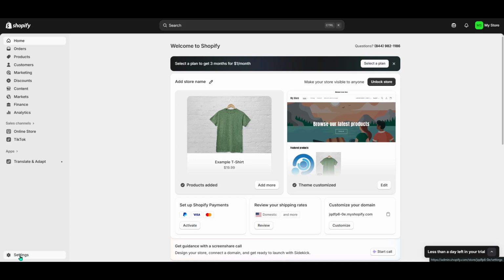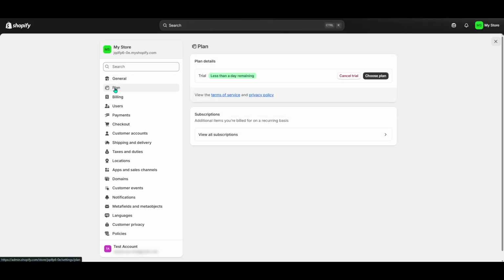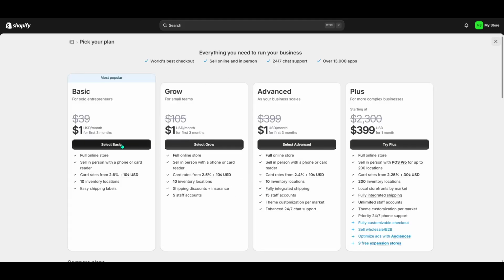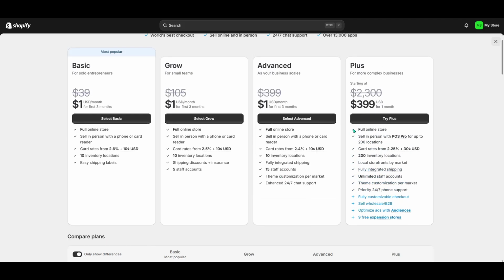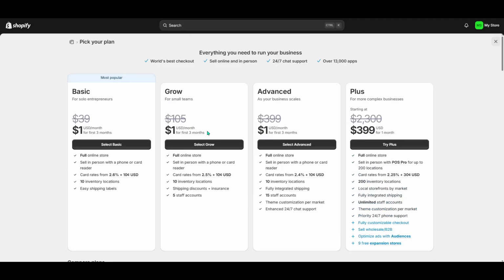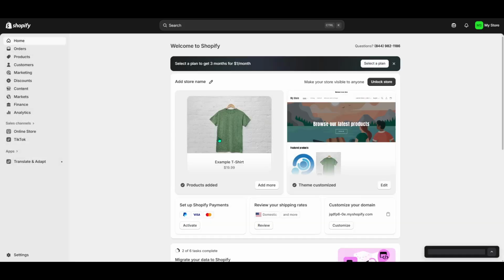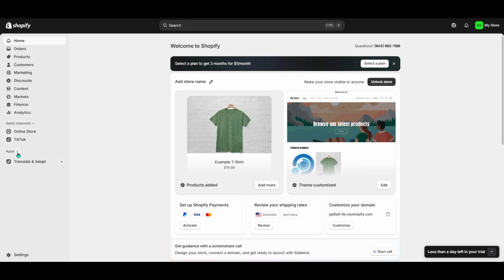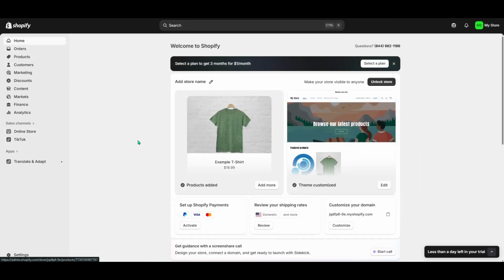How to Select a Shopify Plan, Disable Password, and Make Your Website Live (2025 Step-by-Step)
Use my link for 3 months at $1 Learn how to select your Shopify plan, disable your password page, and make your store live step by step! In this 2025 tutorial, I’ll show you how to choose the right plan for your business, remove password protection, connect your domain, and officially launch your Shopify store. Perfect for beginners who are ready to go live and start selling online.

how to select shopify plan disable password make website live 2025, launch your shopify store tutorial beginners, choose shopify plan step by step 2025, ecommerce beginners guide make shopify store live, shopify online store 2.0 disable password page 2025, shopify help center connect domain and publish store, shopify tutorial choose plan and go live 2025, remove shopify password protection step by step, make your shopify website public 2025, shopify store setup launch tutorial 2025